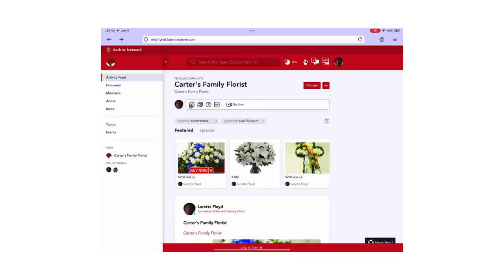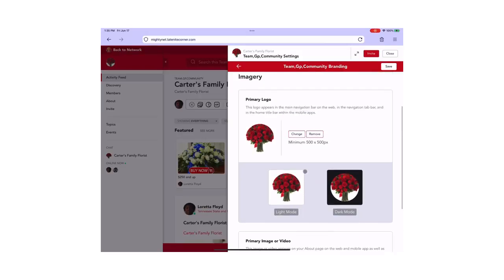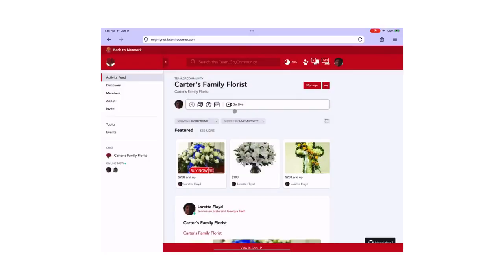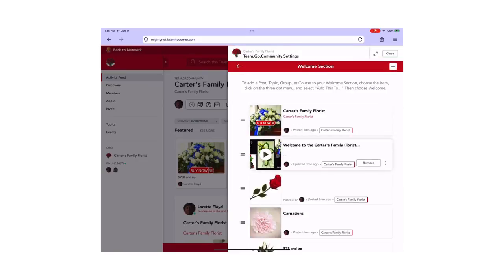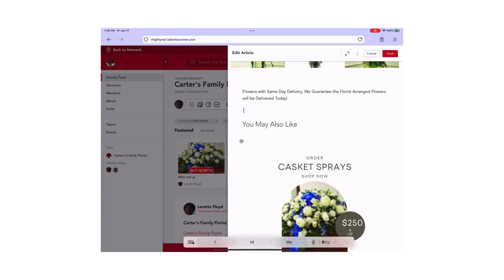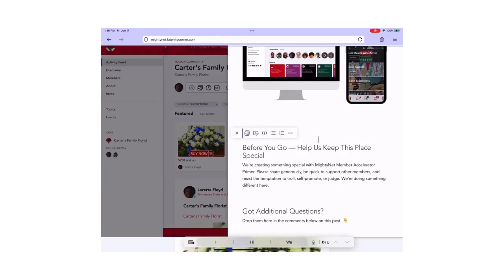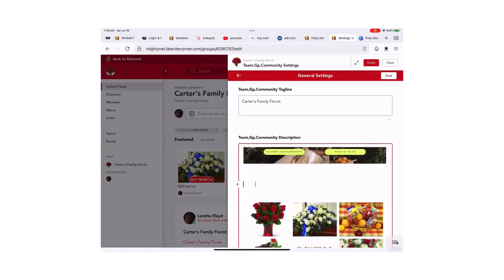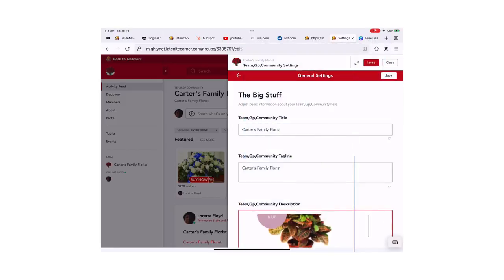How to ADD IMAGES in MightyNet(old)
About HBCU-MightyNet

How do you ADD IMAGES on MightyNet?   We will show you how to ADD IMAGES on your online community.

Interested in growing an online startup or presence, but not sure what you need to get started? In our video series, I'll talk about growing your internet presence, building web pages, video production, etc., and how to pull these tools together for your own business community.  We'll cover some of the problems you'll run into as well.

The links below mostly link to MightyNet.

Our Business League integrated HBCU Social Media one-stop community brings together our thirty-five years old plus technology futurepreneurs seeking series A funding, service providers, and our alumni to grow under-tapped networks and financial resources to grow services that build thriving small business ecosystems and train us for the ‘new jobs‘ of the future. In the technology industry employers consider technology professors over thirty-five unwelcome. MightyNet is a workspace where they maximize existing skills, develop new skills, and build businesses that create jobs for others who have 'aged out of the technology workforce'.

My experiences have sparked a passion in me to bring together tools to help small businesses under one platform.  Our videos will show members how to use tools native to our platform as well as how to integrate additional custom tools and services.  There’s so much for us to get into!

New videos about MightyNet tips and tricks will be posted monthly!

Loretta Floyd@MightyNet

SUPPORT MightyNet

MightyNet occasionally links to goods or services offered by vendors to help you find the best products to care for plants. More info on our process: https://